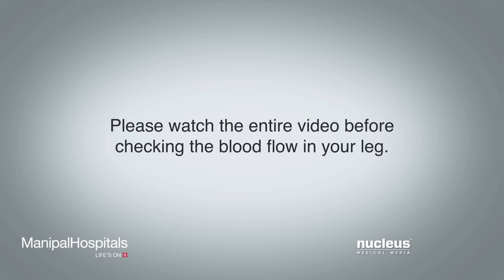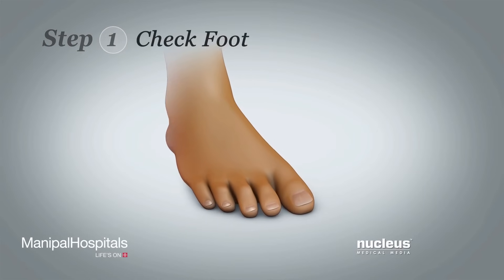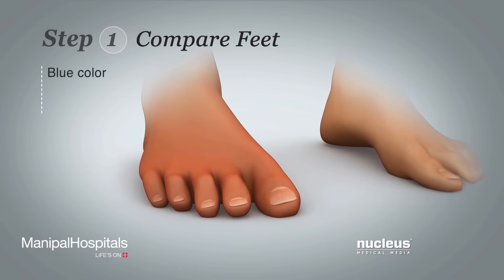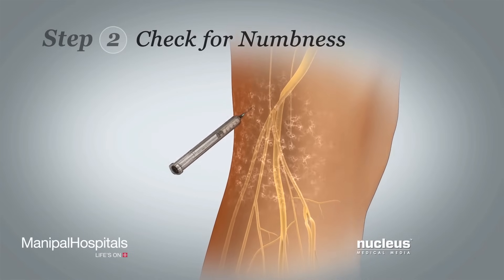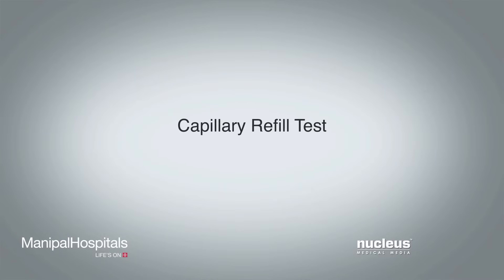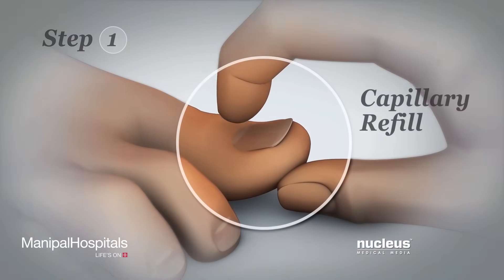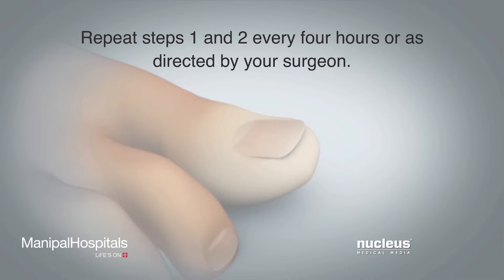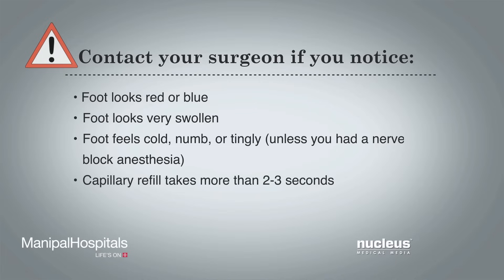How To Check The Blood Flow in Leg? | Leg Exercise & Massage for Blood Circulation - Manipal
The video describes how to check one’s lower extremities for signs of poor blood circulation in legs.

The steps involved are explained in detail and the parameters to check are stated.

Poor circulation in feet can cause pain or numbness. A healthy foot must be warm, must not be swollen and of normal colour as any problem with the above indicates poor blood Blood Flow.

Numbness is another factor that must be checked for as well as the wiggling of the foot to test for muscle function and blood flow.

A blood circulation test known as Capillary refill test which is used to assess blood circulation in legs  and blood flow of the leg is described. An explanation of what capillaries are is given and then the process of conducting the test where the pinched toenail turns pink within 2-3 seconds is shown. If you experience any of the described symptoms, make an appointment with a medical expert to talk about options to improve blood circulation in legs and how to improve circulation in feet.

Manipal Hospitals is one of the leading healthcare brands in India. We are invested in the health and well-being of our community and frequently post informational videos on our channel in order to create awareness.

Hematology:
Manipal Hospitals Department of Hematology is professionally equipped to treat blood disorders of all types, with a wide range of services that range from inpatient day care facilities, a blood bank and laboratory to an outpatient clinic. Manipal Hospitals provide advanced blood banking services with irradiation facilities, platelet aphaeresis, leukodepletion and many other essential services to provide comprehensive care.